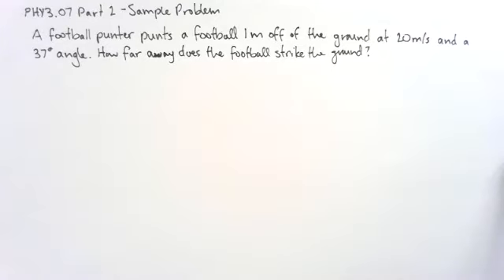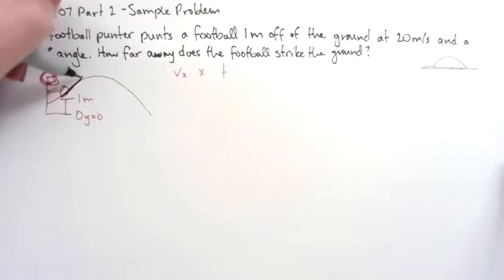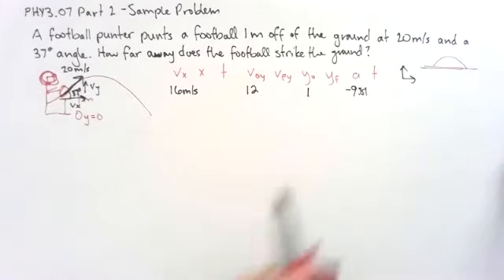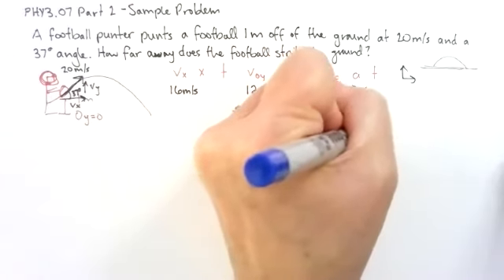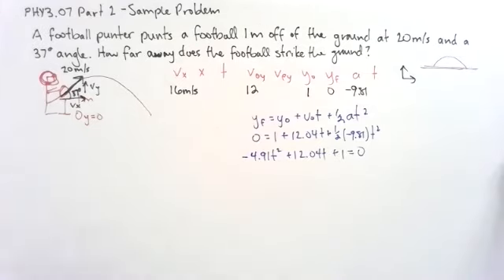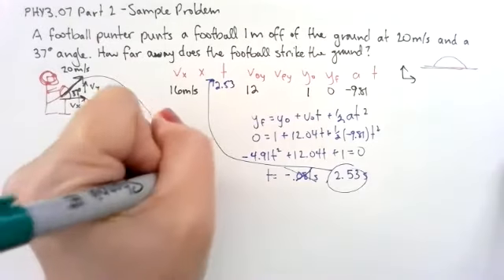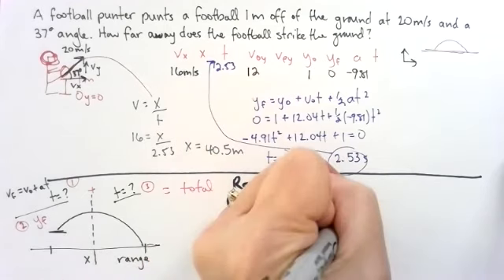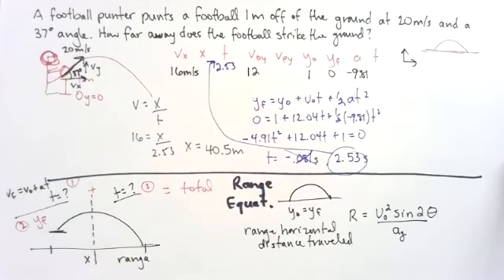PH 3.07 Part 2 Projectile Launch with Angle